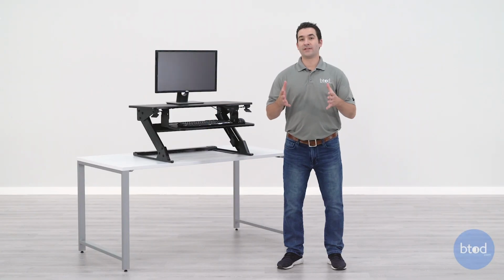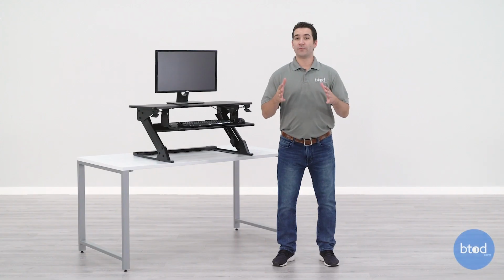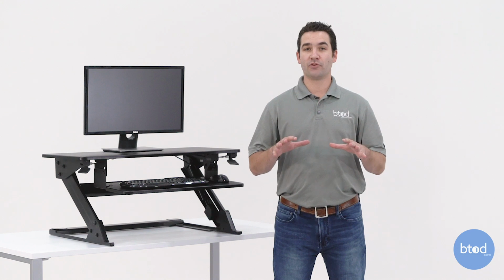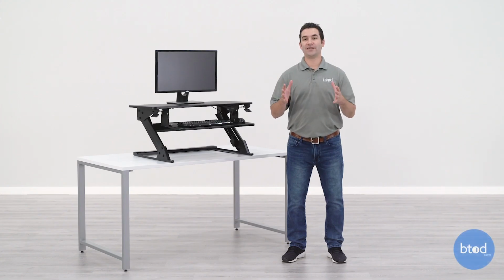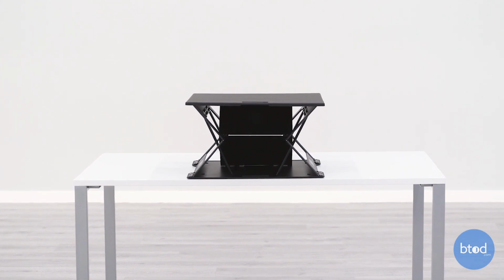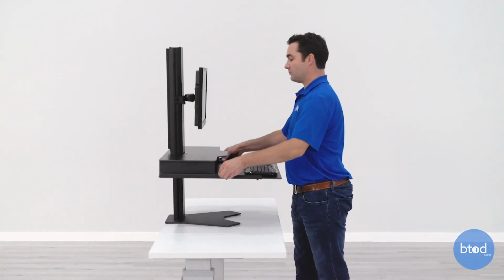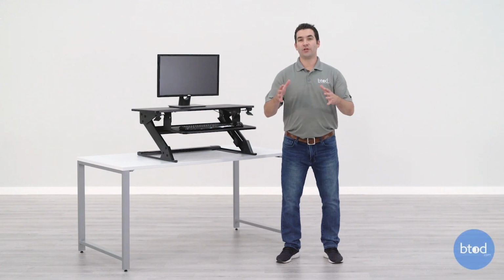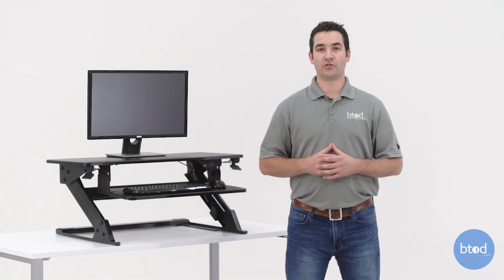Top 10 Reasons To Buy a Stand Up Desk Converter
In this video, Ryan covers the top 10 reasons you should buy a stand up desk converter. There are a lot of reasons to consider a desktop converter, but it's important to understand they are far from perfect.

A standing desk converter is a piece of furniture that either attaches to your desk or goes on top of your desk. It then gives you the ability to raise and lower a platform or platforms so that you can work while standing.